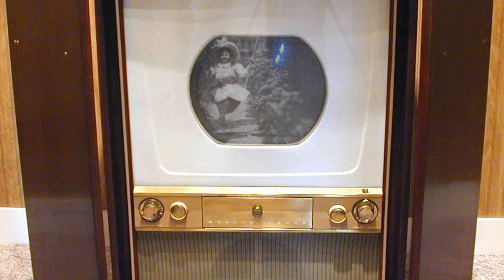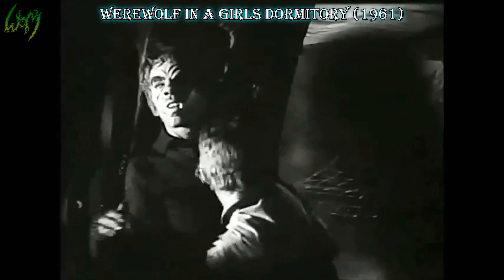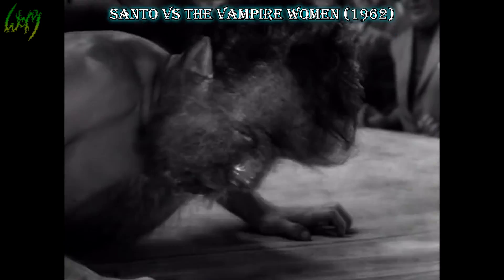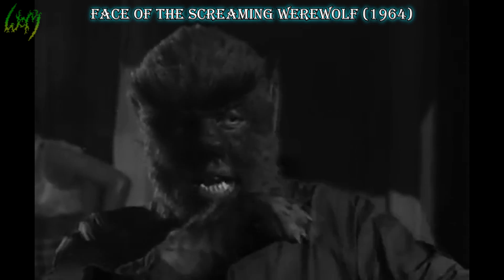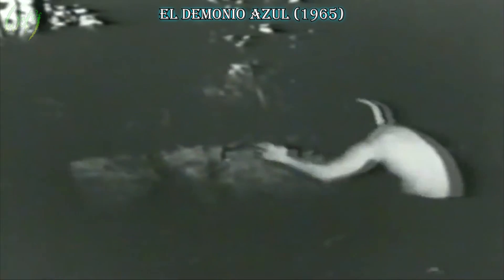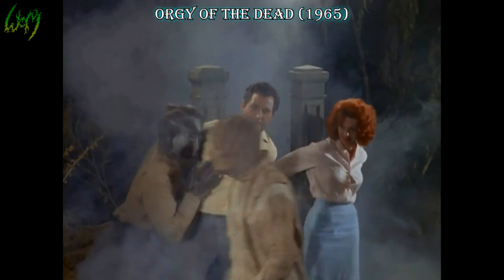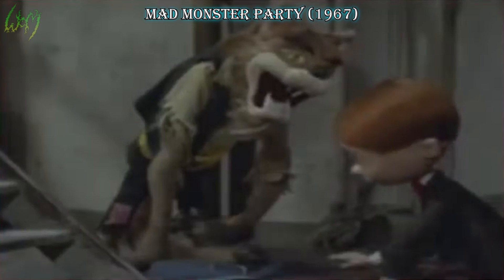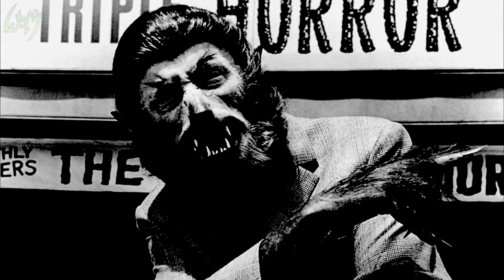Werewolves of the '60s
~       IN DEPTH VIDEOS ON MONSTERS       ~

owner’s permission.